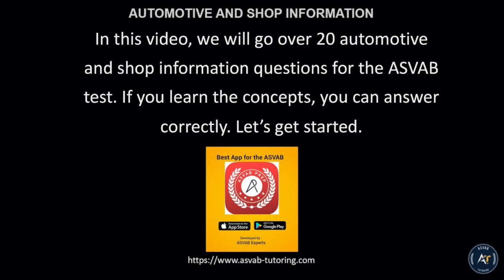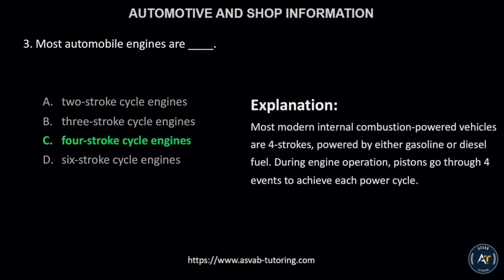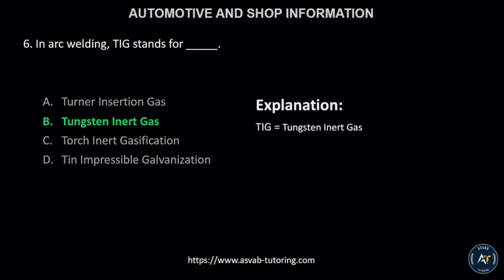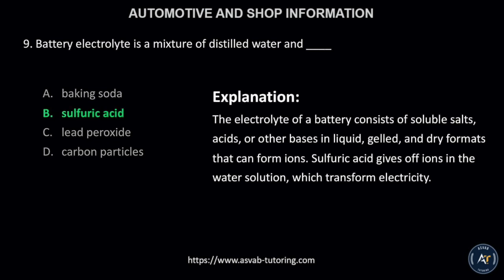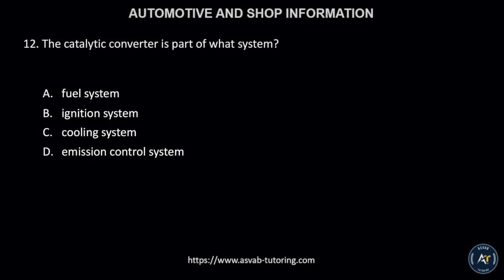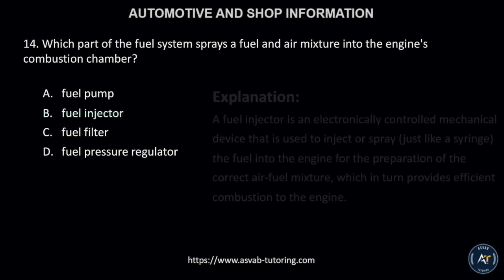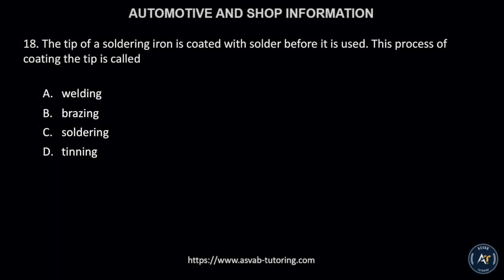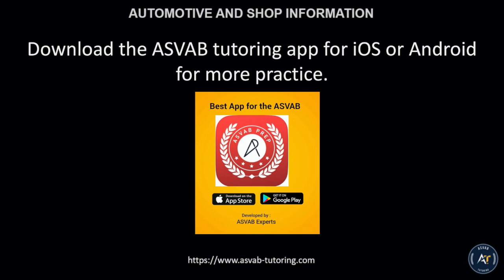ASVAB Automotive and Shop Practice Test-2023 | Exam Like Questions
These questions will help you to prepare for the ASVAB Test in the Automotive and shop information questions.

ASVAB Automotive and Shop Information Practice Test-2023 | Exam Like Questions

.social media.